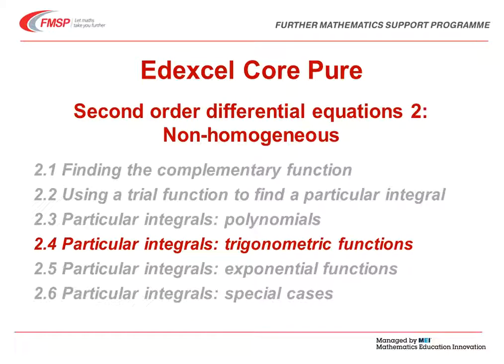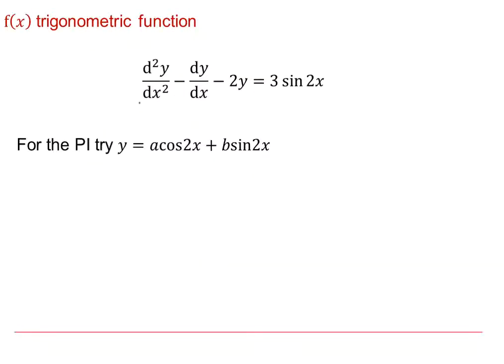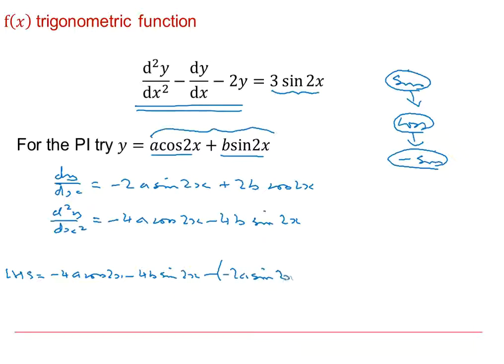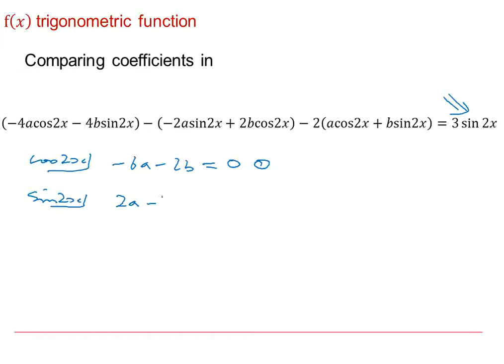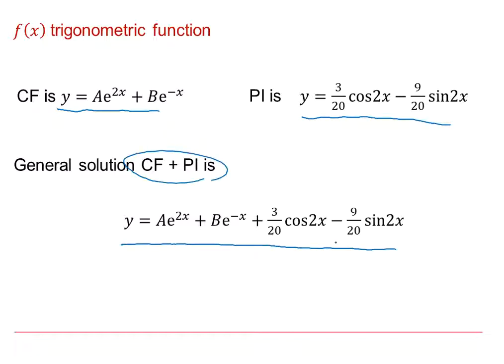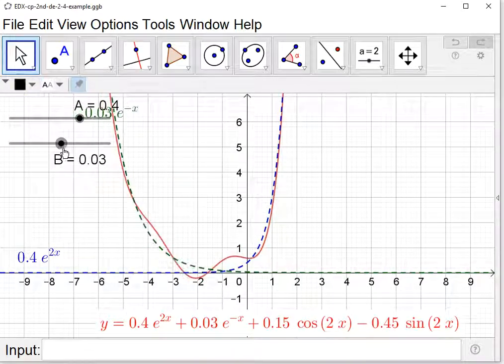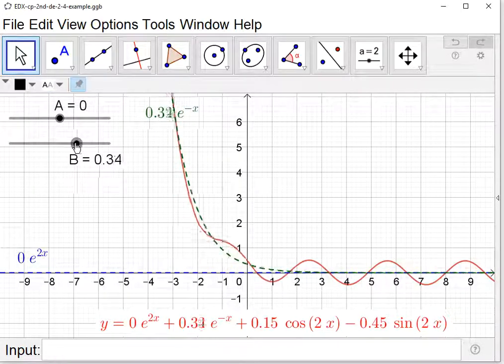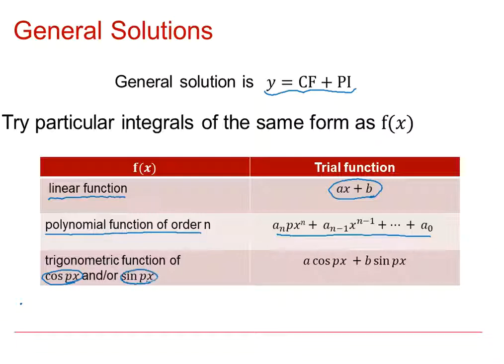Edexcel Core Pure: Second order differential equations 2-4